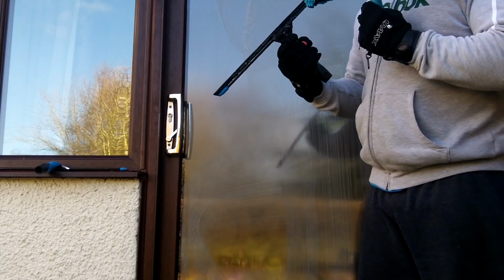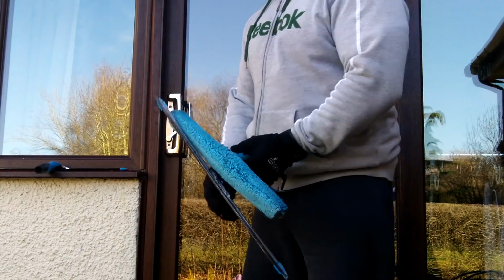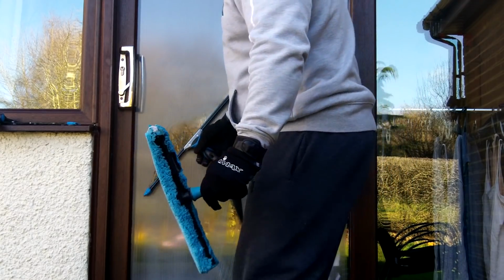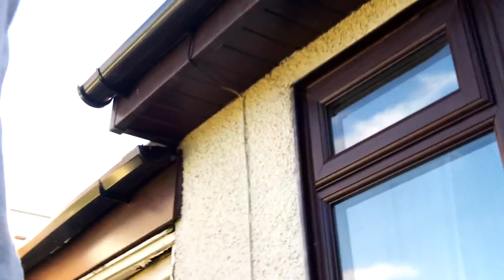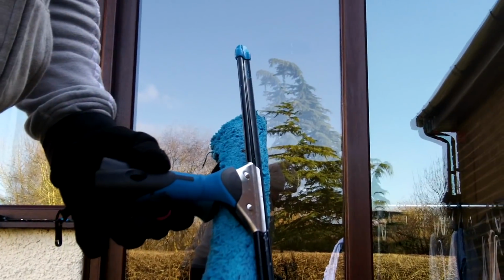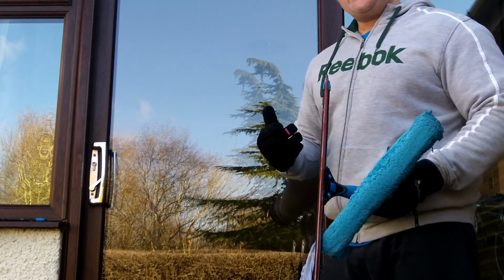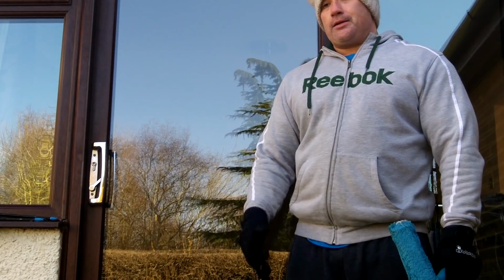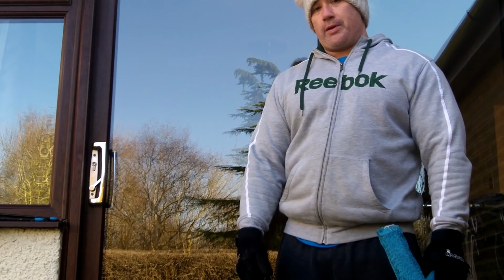Polzn Bladz-Varying Rubber Brand Performance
Window cleaning info